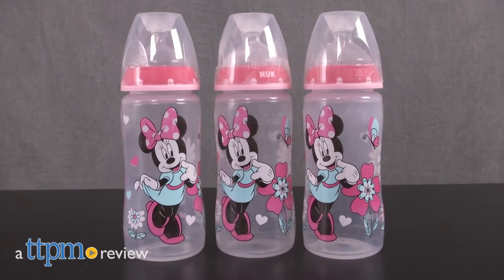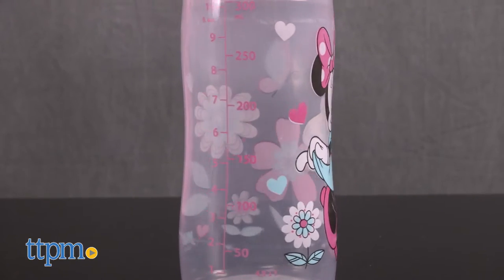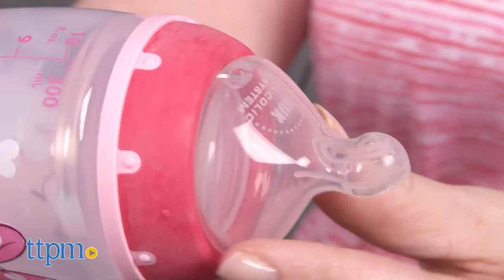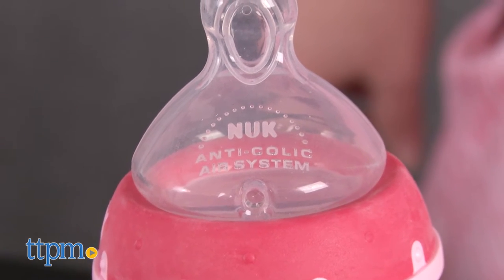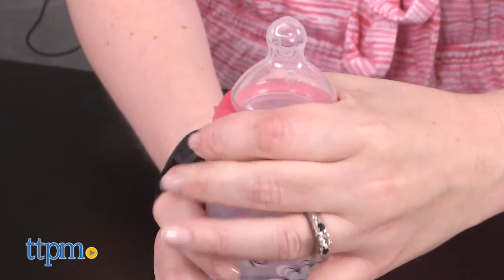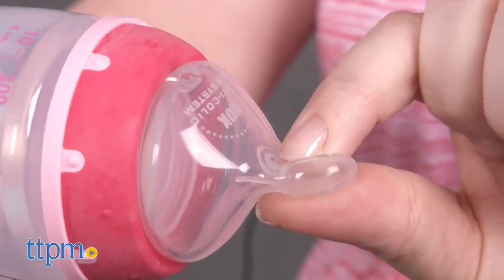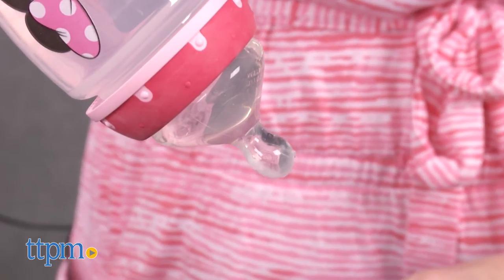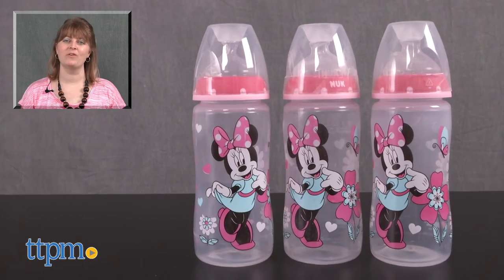Disney Baby Minnie Mouse Orthodontic Bottles from Nuk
Minnie Mouse joins your baby at mealtime with the Disney Baby Orthodontic Bottles from NUK. This three-pack of 10-ounce BPA-free bottles features an image of Minnie on each one, while the orthodontic nipples with a medium flow aim to promote proper tongue movement and jaw alignment. The one-piece X-vent helps ease digestion for less fussiness. And parents will like the leak-proof cap and the wide neck that makes these bottles easier to clean. For full review and shopping info

Product Info:
Babies can have mealtime with Minnie with the Disney Baby Orthodontic Bottles. This three-pack of 10-ounce bottles features an image of Minnie Mouse on each bottle, but aside from the cute look of the bottles, the orthodontic nipples, which have a medium flow, are designed to promote proper tongue movement and jaw alignment. They fit optimally in a baby’s mouth and ensure proper closure of the mouth around the bottle. These also have a one-piece X-vent to allow baby to swallow liquid instead of air, helping to ease digestion for less fussiness and prevent colic, spit-up, and gas. Plus, the bottles have a new leak-proof cap and a wide neck to make them easy to use and clean. You can wash the bottle pieces by hand in hot water and mild soap, or place them in the dishwasher on the top rack.